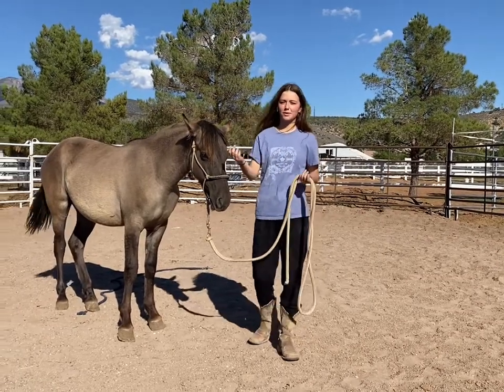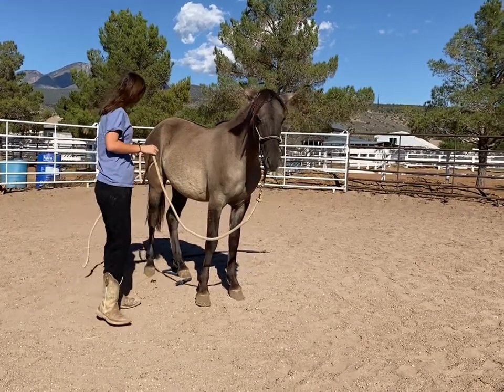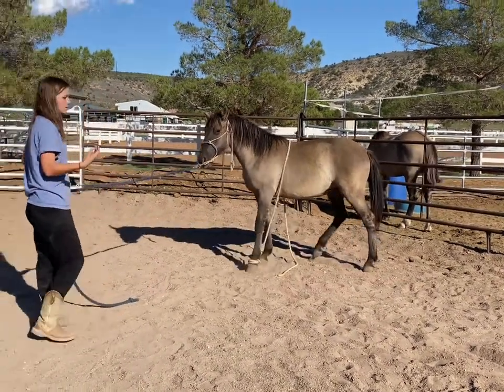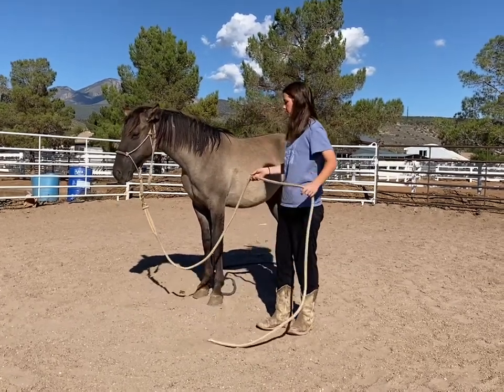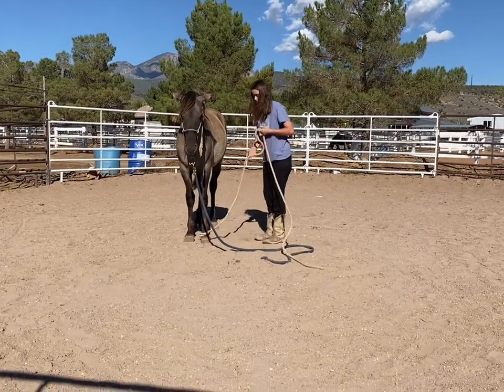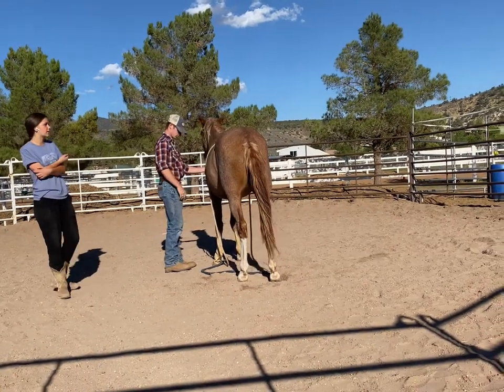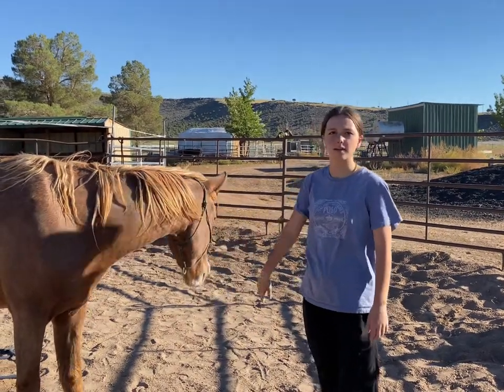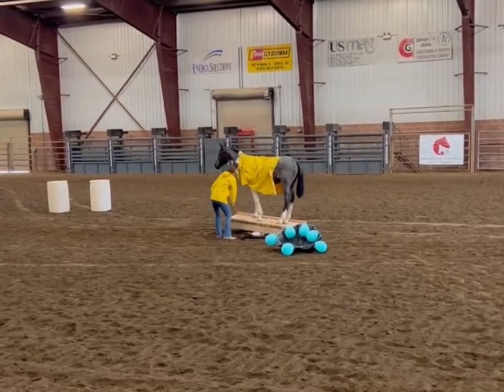How to teach a horse to lay down. (The Best Way)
Lydia has taught a handful of horses to lay down and she has been through many methods.  This is her comprised method that has proven to be very very successful at teaching to lay down on command.